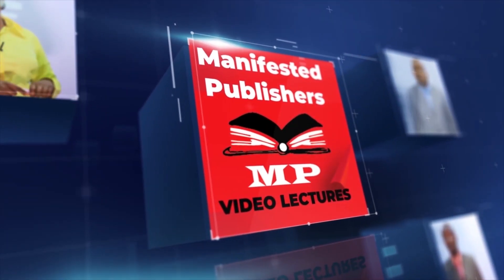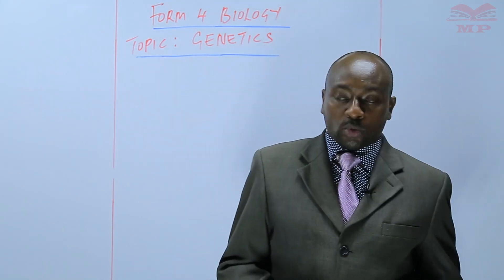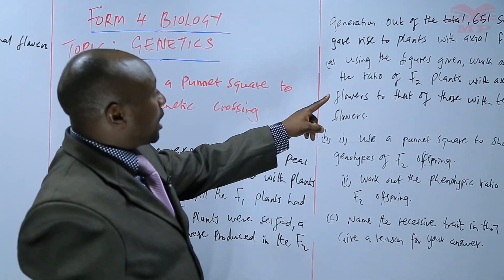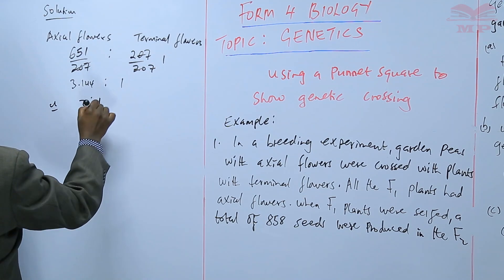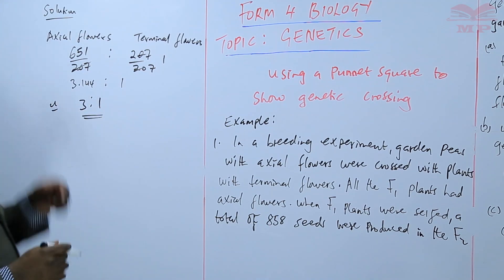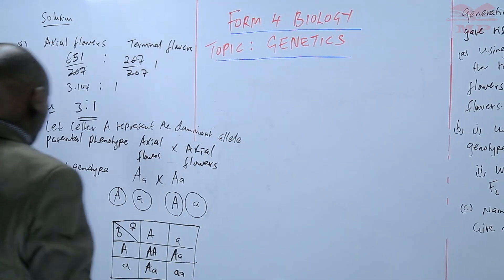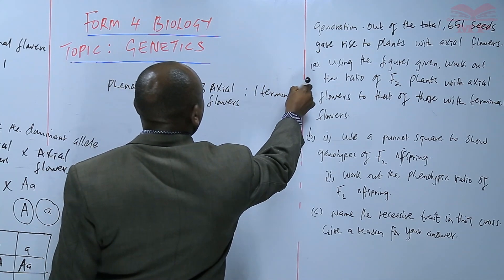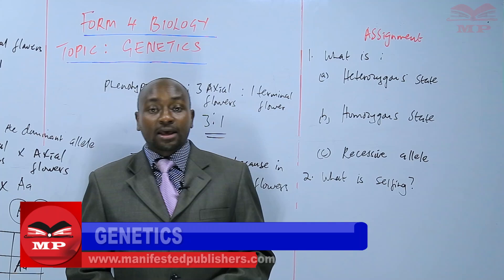Genetics - Using Punnet Square to Show Genetic Crossing_L12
Genetics – Using Punnett Square for Genetic Crossing 🧬📊

In this lesson, learn how to use Punnett squares to predict genetic inheritance. Understand how to determine genotypes and phenotypes of offspring in monohybrid crosses with clear, step-by-step examples.

💡 Key Concepts Covered:

Purpose and importance of Punnett squares in genetics

Setting up monohybrid crosses

Predicting genotypes and phenotypes of offspring

Solving step-by-step genetic problems using Punnett squares

Real-life examples of single-gene trait inheritance

🎯 Ideal For:

Biology students preparing for CBC, KNEC, or other exams

Learners aiming to strengthen their practical genetics skills

Anyone interested in mastering Mendelian inheritance and problem-solving

📘 Learn With Manifested Publishers:
Access structured video lessons, notes, and exercises to master genetic crossing and Punnett square techniques.